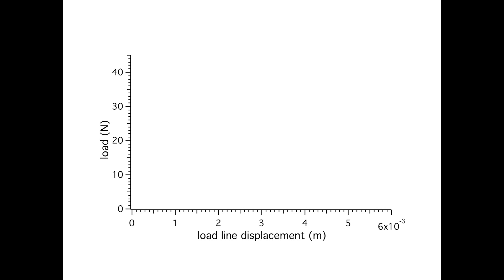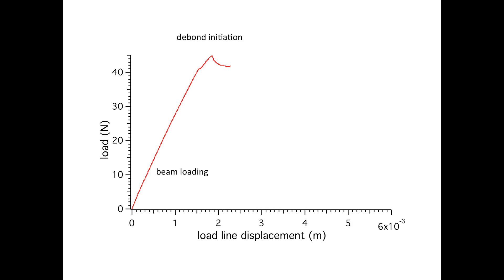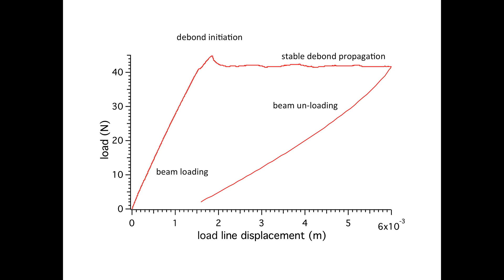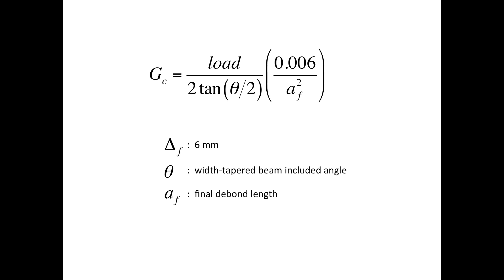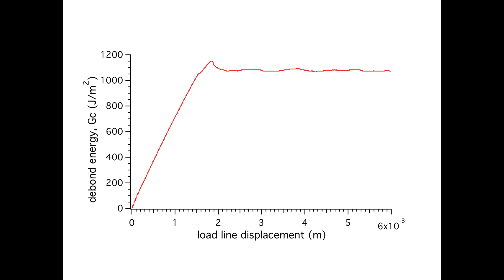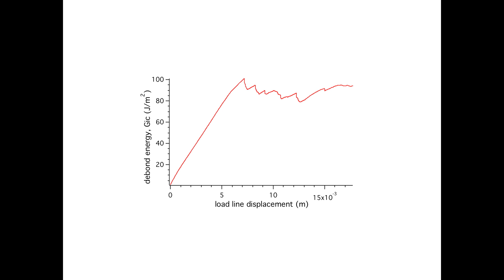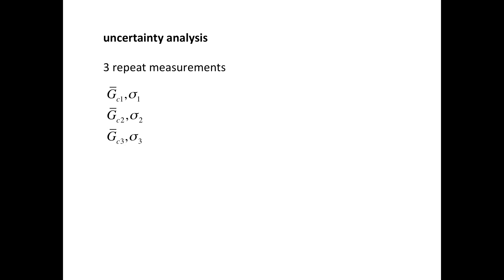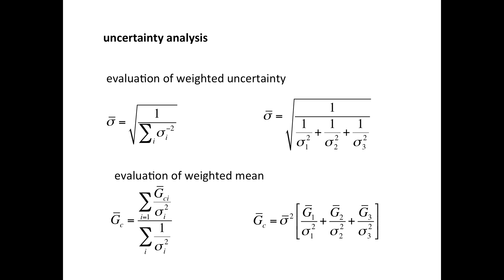Adhesion Measurement Analysis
This video was produced when the laboratory operated as the National Renewable Energy Laboratory (NREL). The laboratory is now the National Laboratory of the Rockies (NLR). In this chapter, Nick Bosco of NREL demonstrates how to calculate the adhesion (debond energy) from a width-tapered cantilever beam measurement.